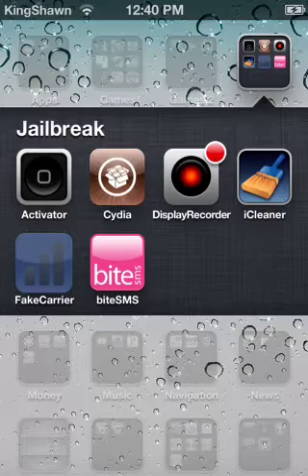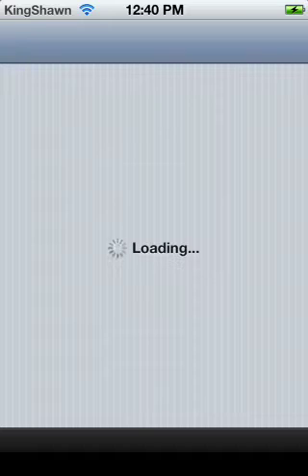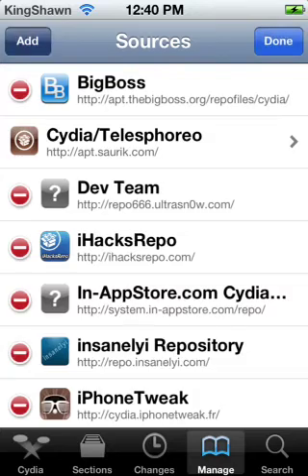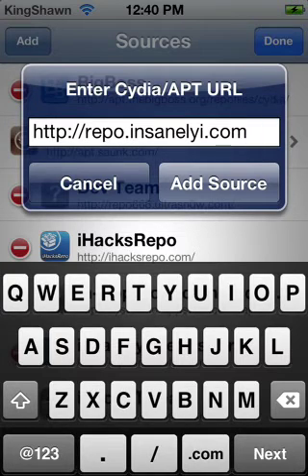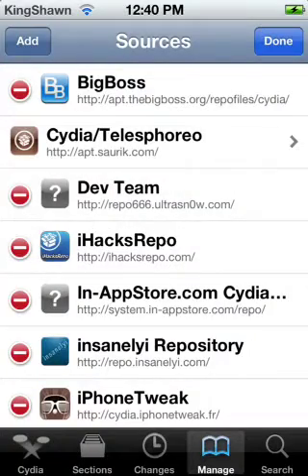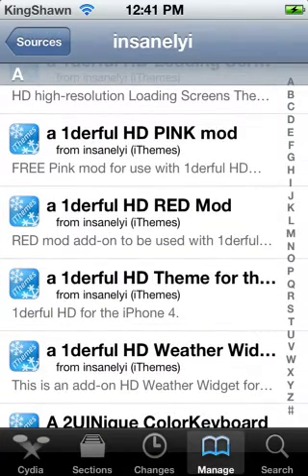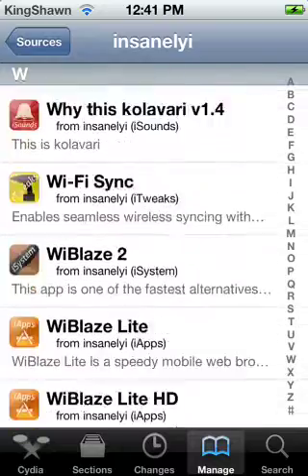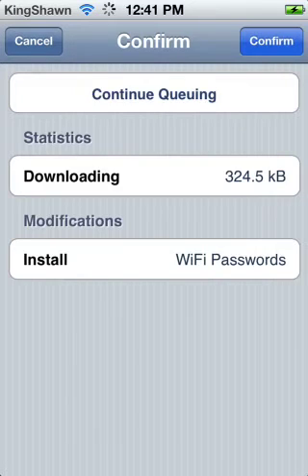Wifi Passwords - View Previously Entered Wifi Passwords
App: Wifi Passwords

Description:View All Previously Entered Wifi Passwords